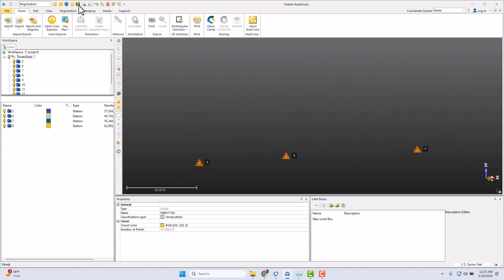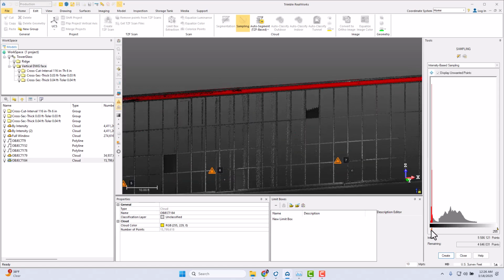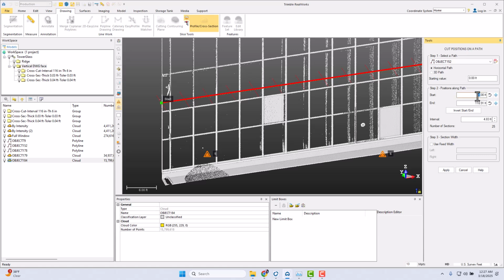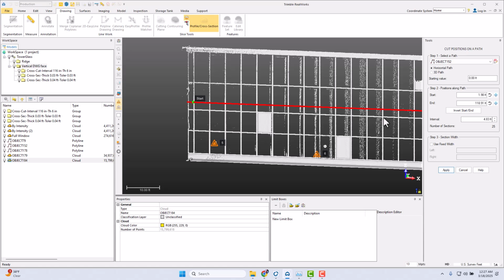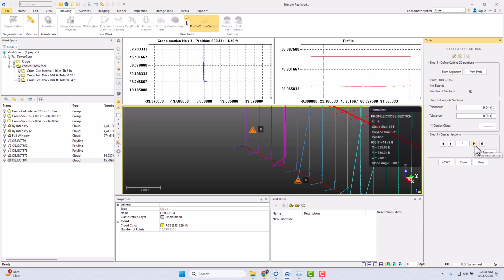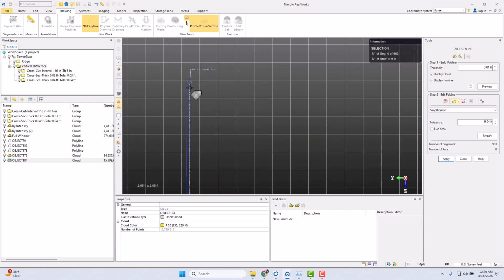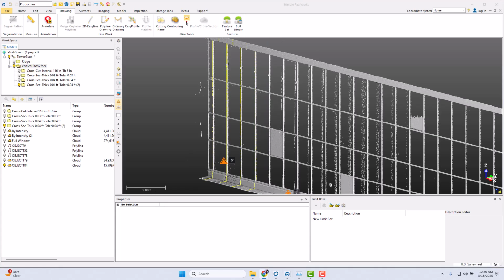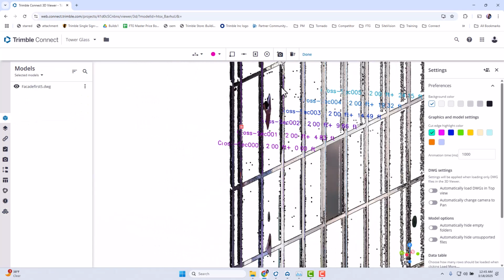CC34 RealWorks Facade modeling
Realworks facade modeling